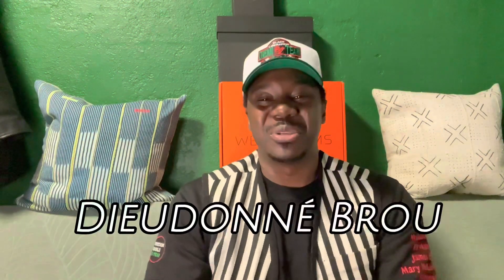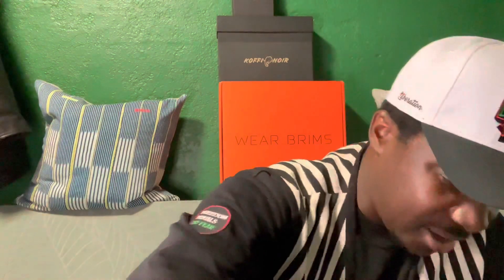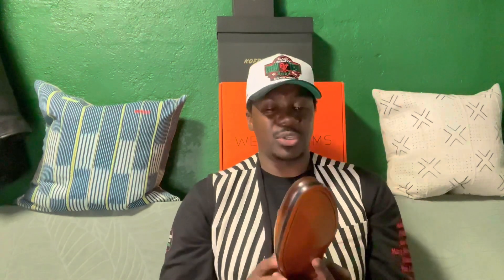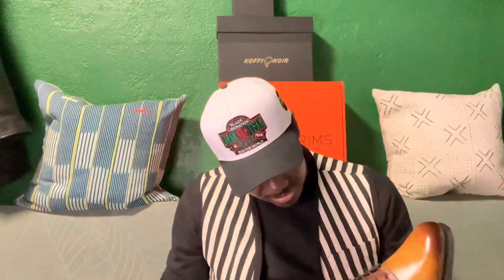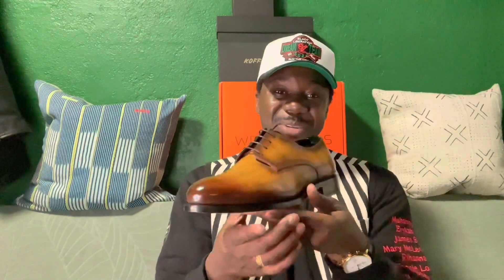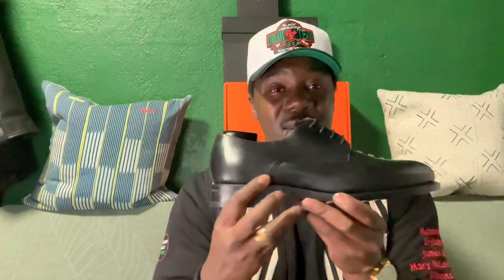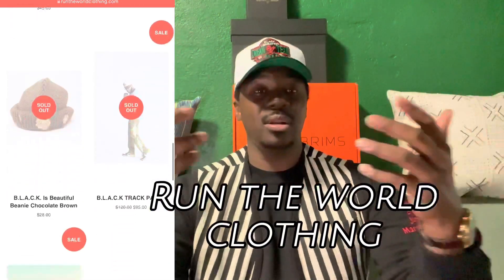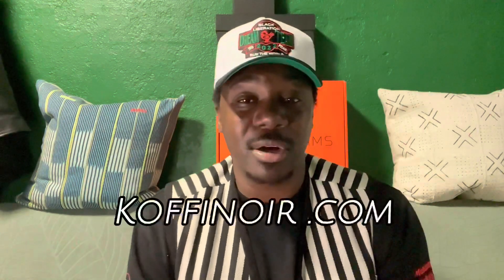New Unboxing of the Derby & Run The World’s Black Liberation Dream Team Collection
This features a recent order for a client that will be getting married soon. We introduce the KOFFI NOIR version of the Derby. Similar to our Henson Cap-toe Oxford, the derby is a classic in its own right and will have you ready for any & every occasion.

At KOFFI NOIR, we recognize that shoes are the foundation for a person’s individual style and with the Wayne Loafer, the foundation is most definitely set.

S/o to Run The World @runtheworldclothing for this years 2022 Black Liberation Dream Team Collection.